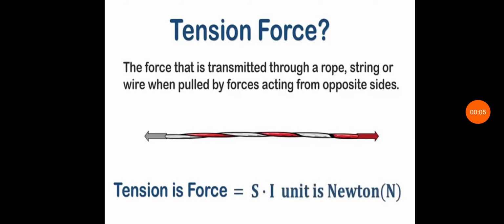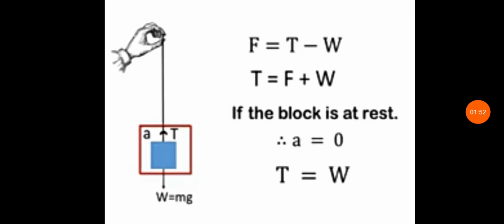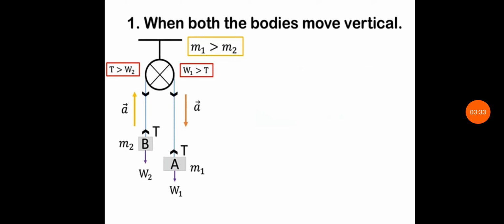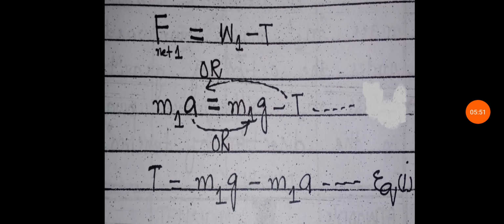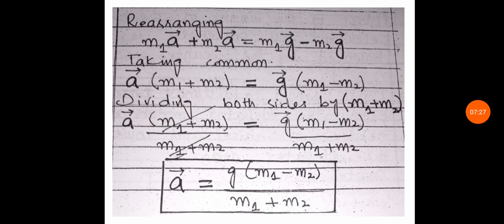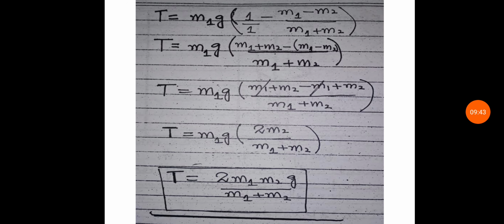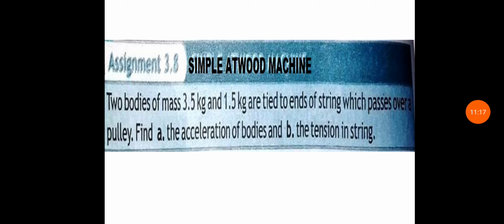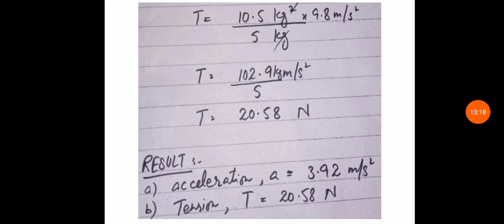Class 8th Physics (11-01-2021)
Unit 3:
(Atwood's Machine)